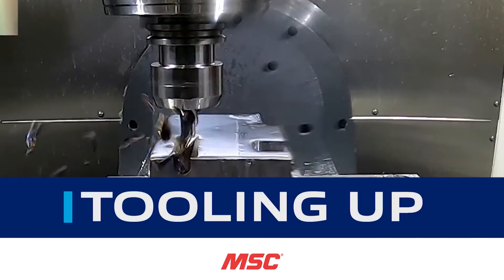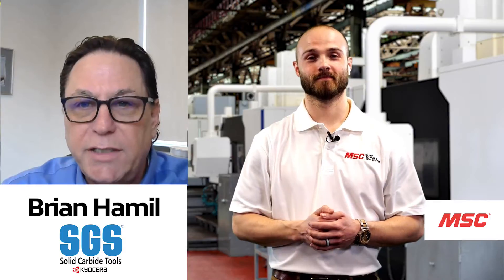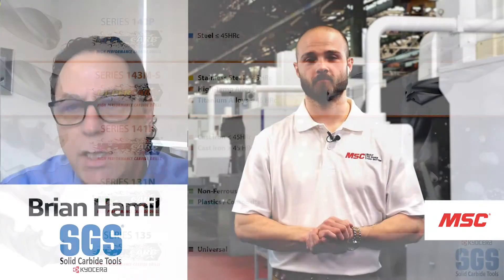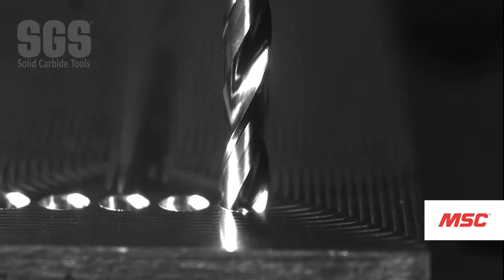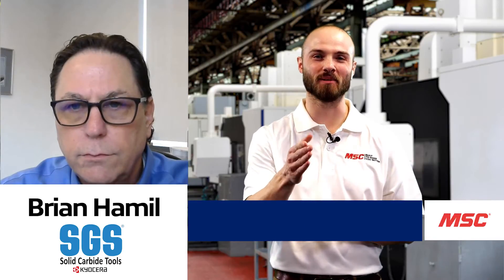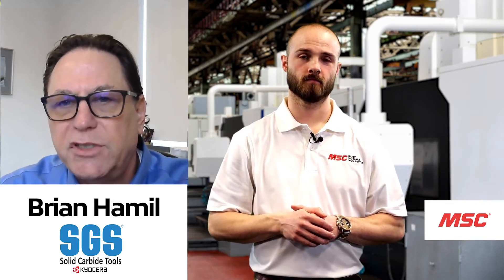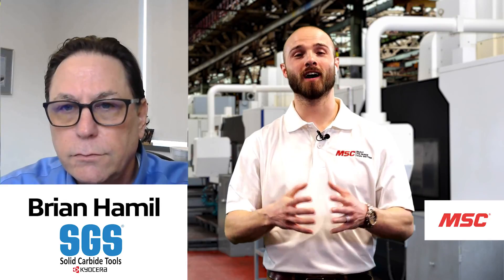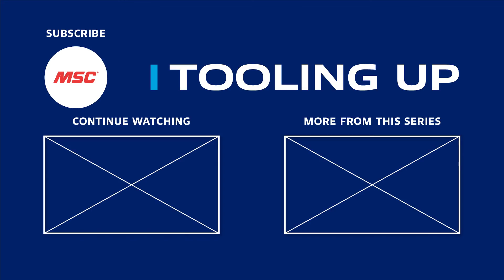TOOLING UP: Reduce Cycle Times with the SGS HI-PERCARB 143M-S High-Performance Drill [S1 ep.#19]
In this episode of MSC's Tooling Up Eddie Saunders Jr., MSC Expert Host is joined by Brian Hamil, VP Product Development at Kyocera SGS for a real-time discussion around how you can reduce cycle times with the HI-PERCARB® 143M-S High-Performance Drill.

They'll cover an in-depth overview of this solution including :
* Operator benefits such as reduction in cycle time and elimination of subsequent operations
* Review of the chip evacuation and coolant strategy
* Where this drill performs best - including a real-world case study
* Ease of tool selection

For even more metalworking insights and expertise check out MSC's Better MRO knowledge hub